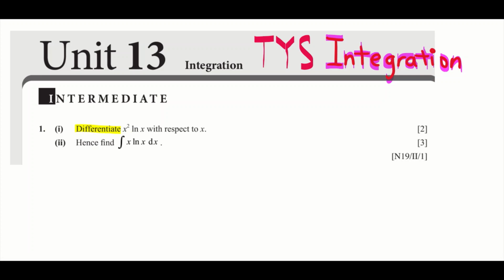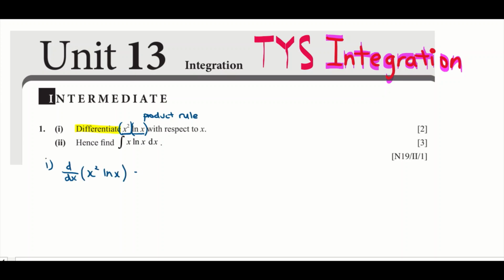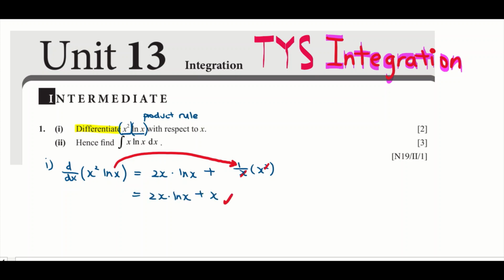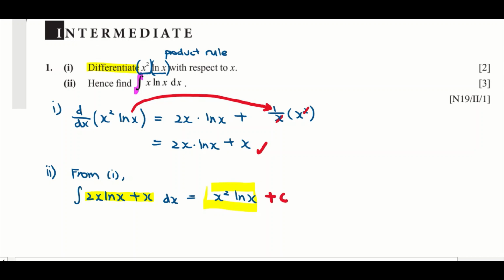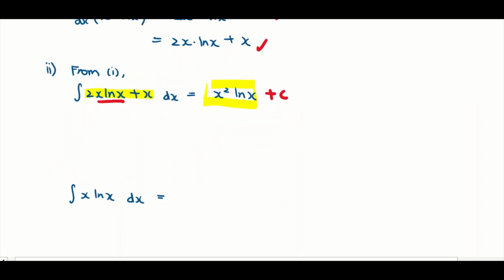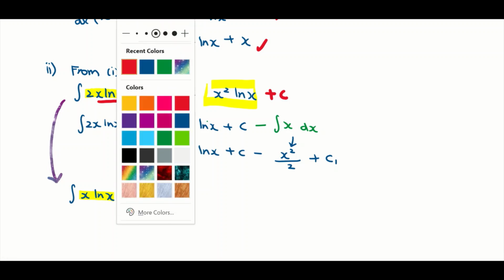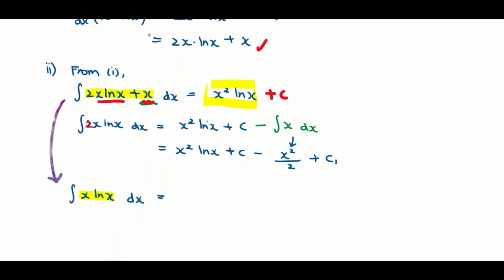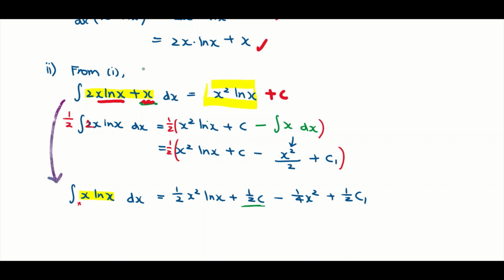2023 AM 4EX Integration 11 - Differentiate then Integrate 3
Differentiate then Integrate 3